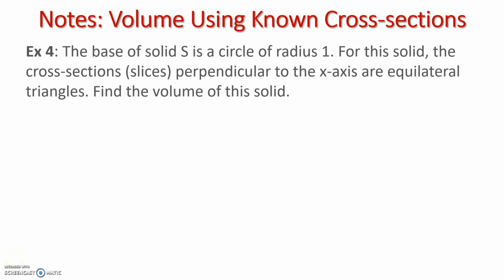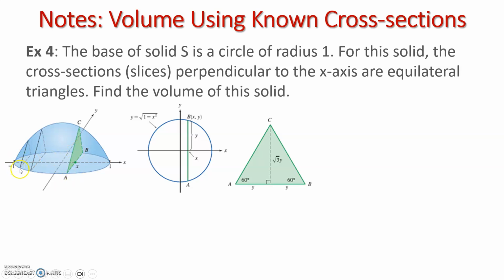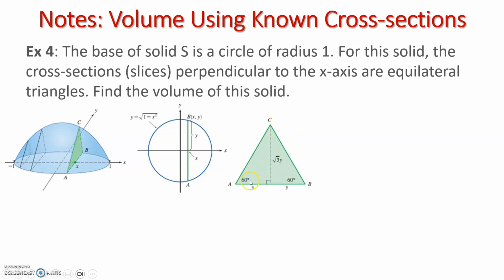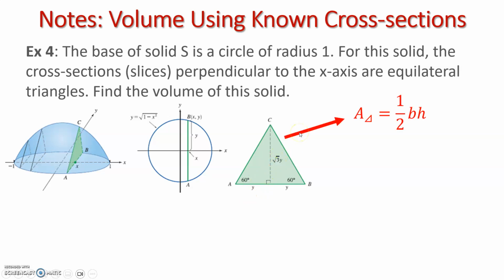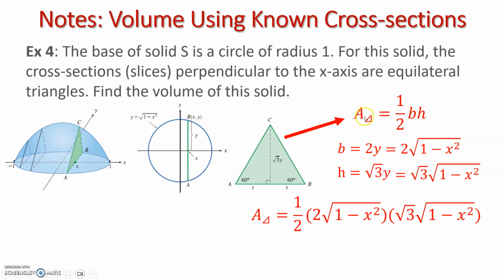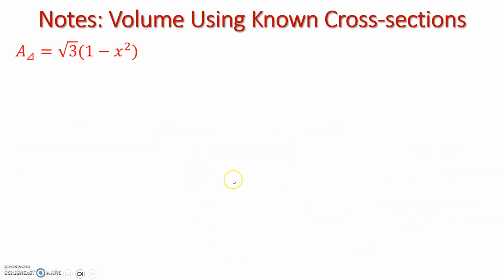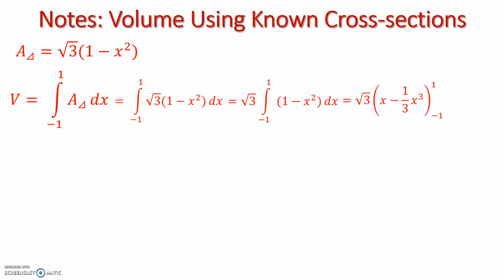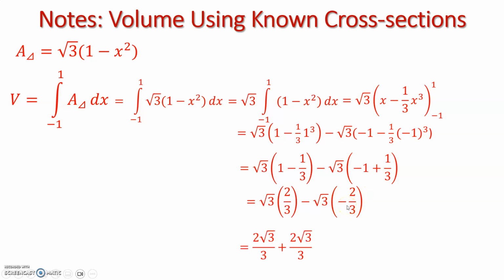Volume Using Known Cross Sections Ex 4